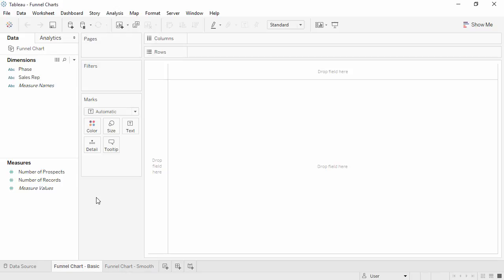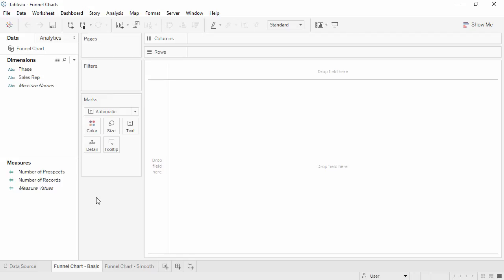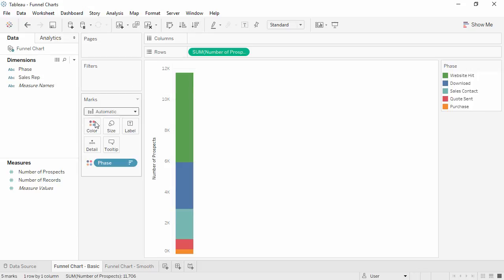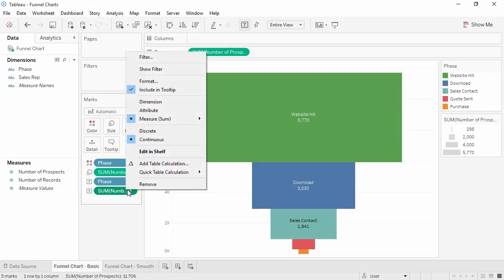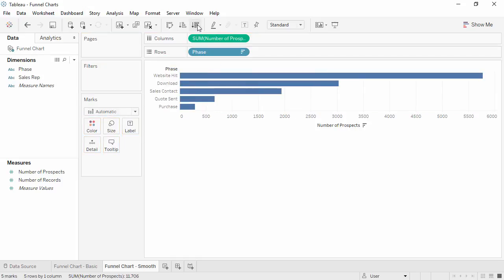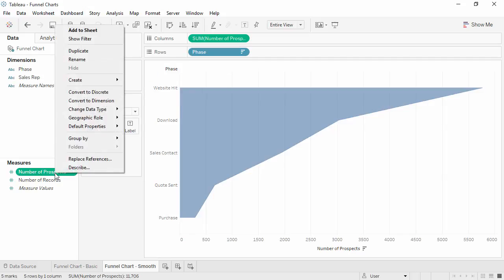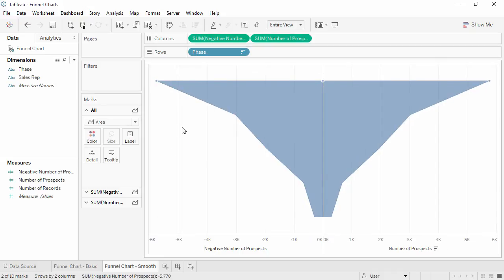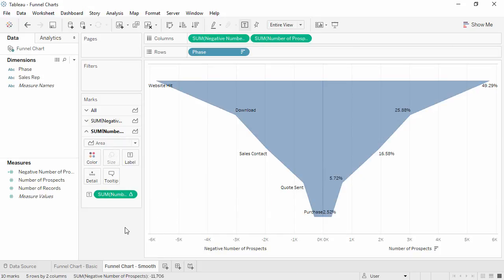Funnel charts creation in Tableau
create a funnel chart in Tableau: One such feature in data visualization is the tableau funnel chart. Unlike other tools, tableau allows the user to merge different dimensions through calculated fields and make a simple-looking presentation more intuitive. Funnel charts provide a great way to represent complex data fields interacting with each other.
Insert a funnel chart in Outlook, PowerPoint, or Word
Click an empty space in an email message, presentation, or document.
Click Insert Chart  Funnel.
The funnel chart will appear. ...
To add the names of the stages, right-click anywhere in column A, and then click Insert.
Click Entire column, and then click OK.
Three Steps to Sankey Funnel Chart
Create Step1/2/3/4/5 by renaming dimensions or creating new fields (See example below).
Replace the template data source by your self-unioned data source.The primary purpose of a funnel chart is to visually highlight the progression or attrition that occurs at each stage of a process. It excels at showcasing the gradual reduction in data values as they transition from the initial stage to the final stage.
connect a funnel in Tableau:To configure the Funnel Connector in Tableau, go to "Start page -Connect To a Server" and select Web Data Connector. The example below is using Tableau Desktop version 10.5. Copy the web data connector URL from the Tableau page in Funnel and paste into Tableau.
create a funnel:Step 1: Define Your Target Audience. The best way to start funnel building is by having an accurate sense of your ideal buyer. ...
Step 2: Create Awareness. ...
Step 3: Generate Interest. ...
Step 4: Capture Leads. ...
Step 5: Nurture Leads. ...
Step 6: Convert Sales. ...
Step 7: Retain Customers.
A funnel chart (also called a funnel graph or funnel diagram) shows the progressive reduction of data as it passes from one phase to another. The funnel chart shows that its data values decrease gradually from the first stage (opportunities) to the next (proposals, negotiations, closing). Make a Funnel Chart in Google Sheets
Step 1: Launch Google Sheets. Launch Google Sheets in your browser and select the 'Blank' tab to open a new sheet.
Step 2: Provide Data to Create Funnel Chart. ...
Step 3: Create Helper Column. ...
Step 4: Insert Chart Type. ...
Step 5: Remove the Helper Bar. ...
Step 6: Save the Funnel Chart.